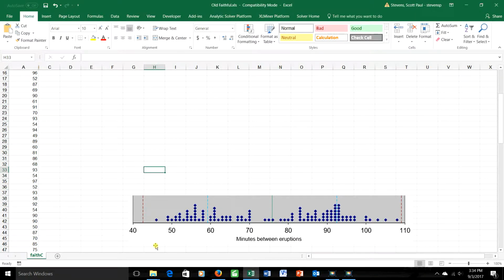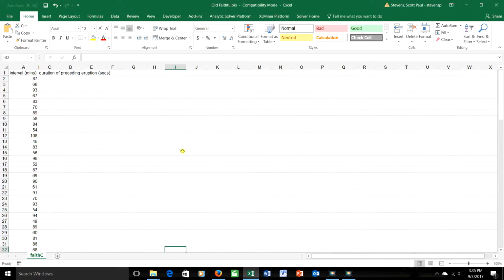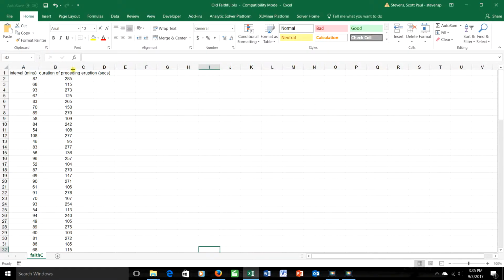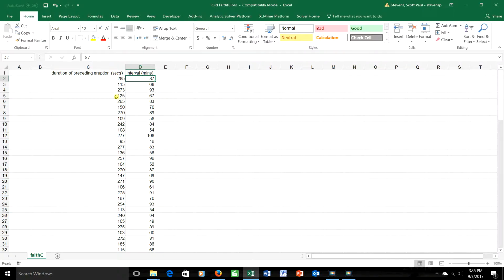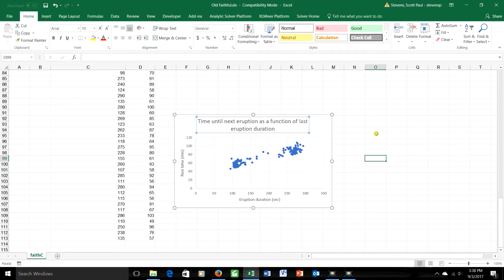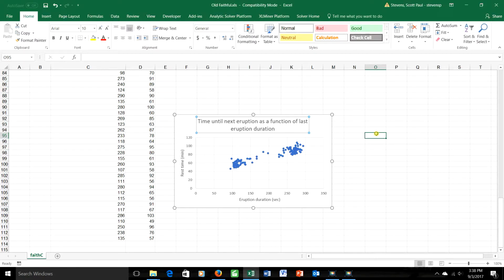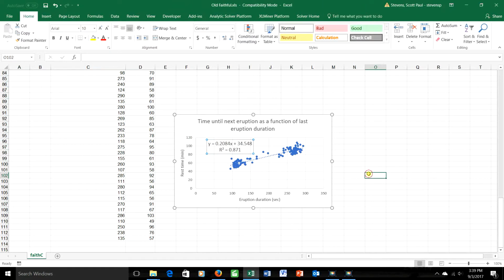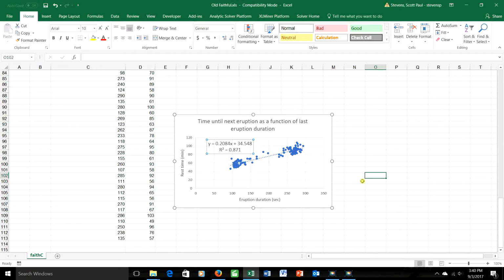Scatter Plots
Creating a scatter plot in Excel, including the regression line, its equation, and its r^2 value.